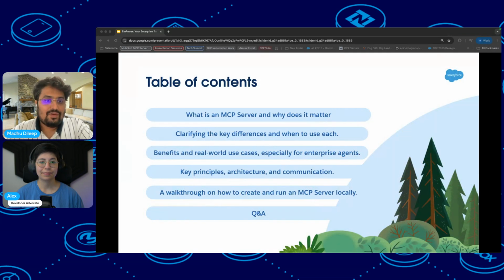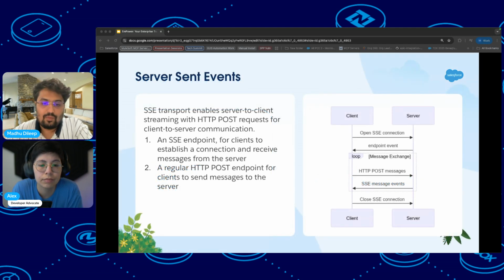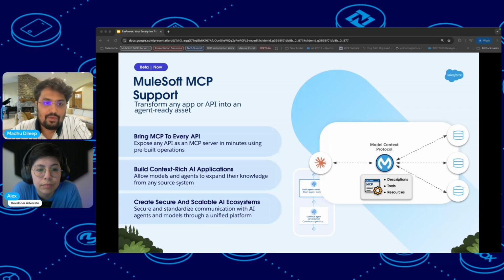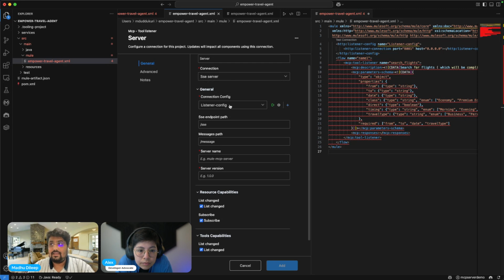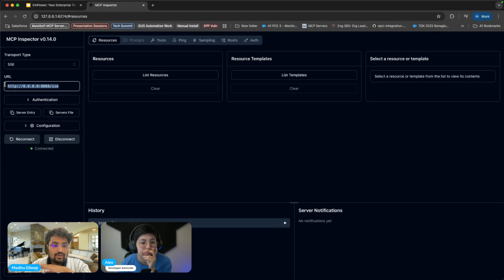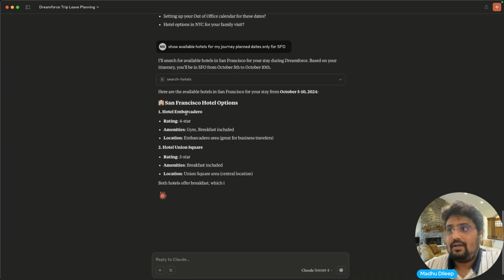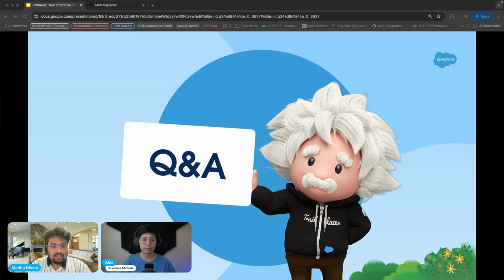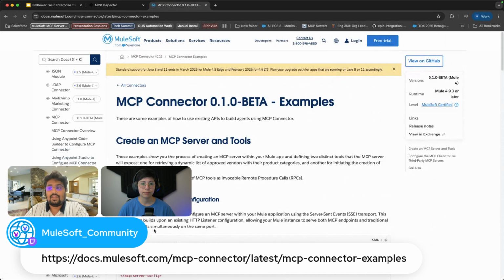EmPower: Your Enterprise Travel Agent – Built with MuleSoft MCP & Claude AI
Welcome to our live demo of EmPower, a cutting-edge enterprise travel agent solution seamlessly built using MuleSoft MCP and Claude AI. In this session, Madhu Dileep Duddukuri showcases how AI and automation can transform employee travel management across the enterprise.
In this video, you’ll discover:
- How MuleSoft MCP orchestrates complex travel workflows
- How Claude AI adds intelligent interaction and decision-making
- A full walkthrough of the EmPower application in action
- Real-world use cases and enterprise integration patterns
- A discussion on low-code automation and AI copilots in the enterprise
Whether you’re an integration architect, automation engineer, or IT leader exploring the future of enterprise applications, this session will show you how MuleSoft and AI work better together.